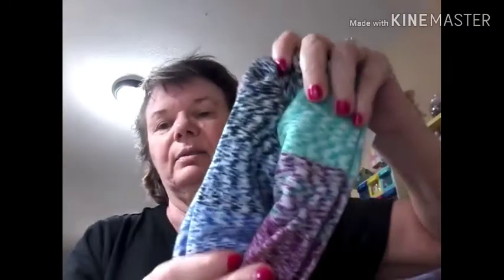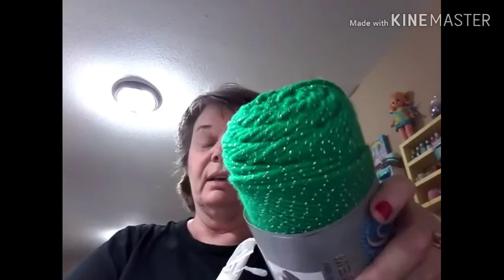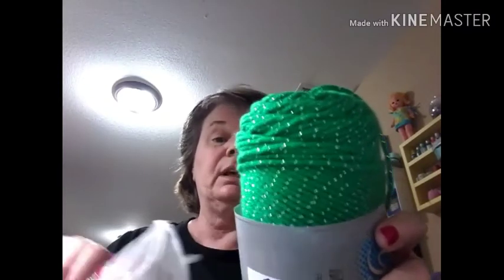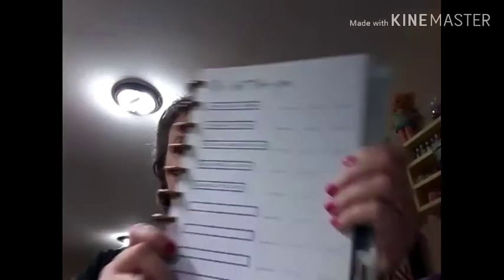Hobby Lobby, Target and Ali Express Haul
etsy/shop/vintagesewingshoppe